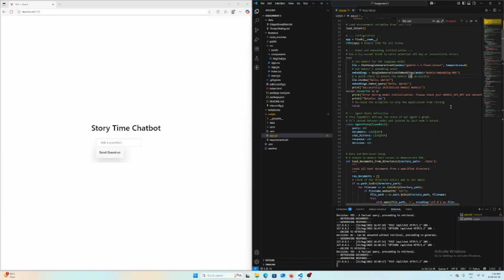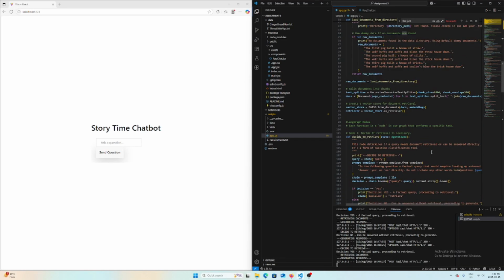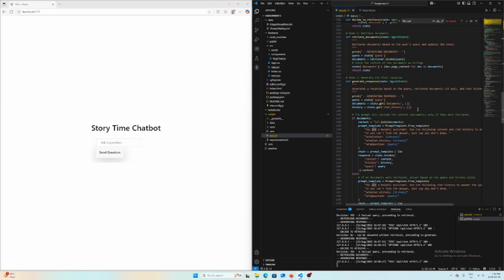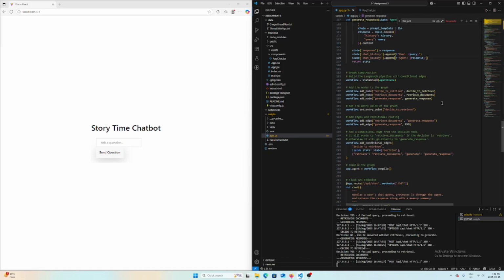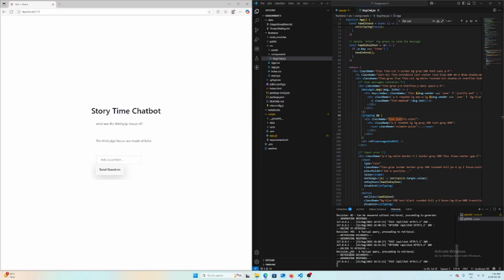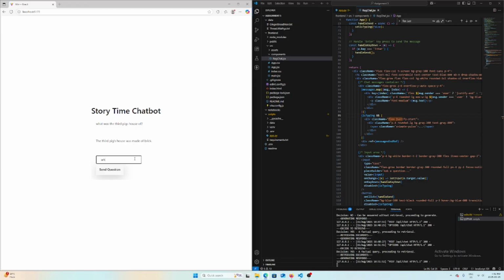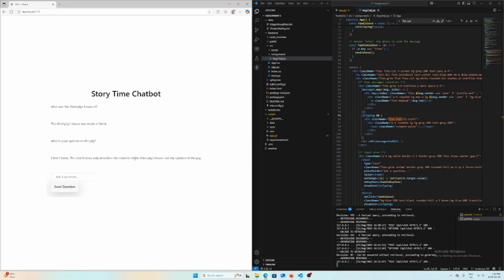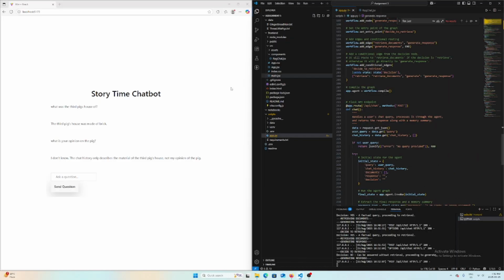COMP377 Lab5 demo